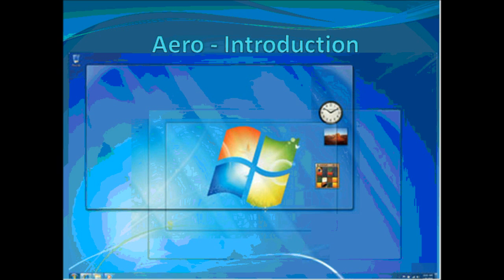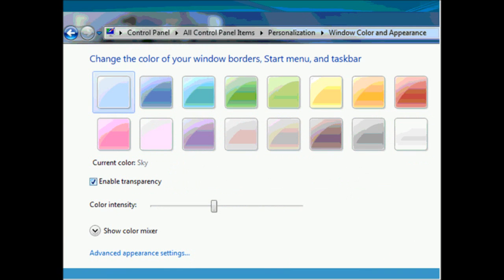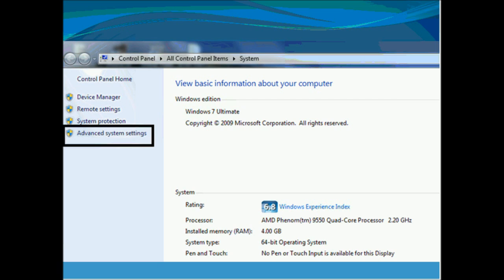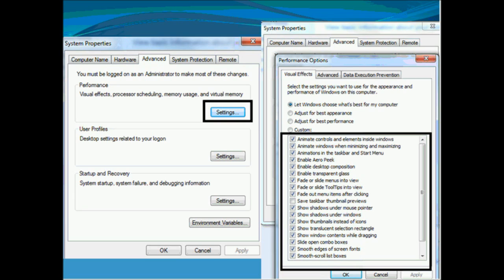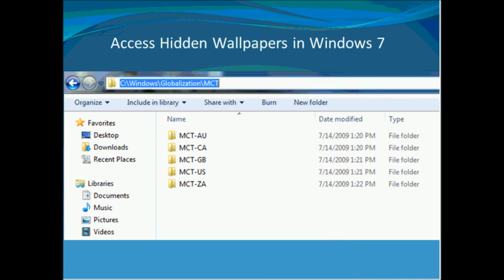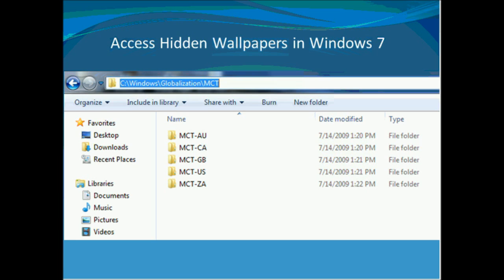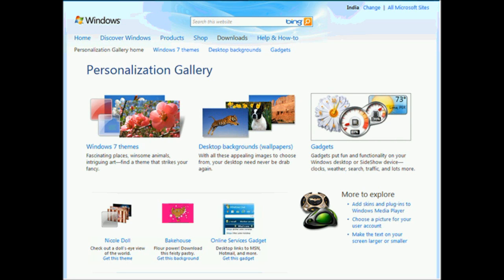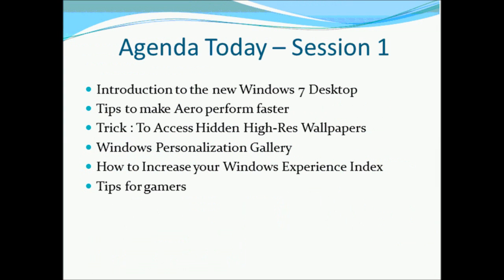Windows 7: Desktop (Part I)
Presenter: Shantanu Kaushik, MVP

- Aero, Windows Experience Index, Direct X
- Tips and tricks on making the overall Windows Experience Faster by tuning Windows according to your needs
- How DirectX plays a big part in gaming